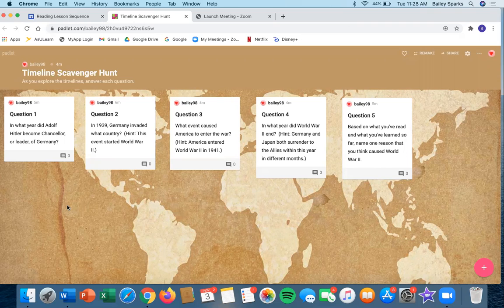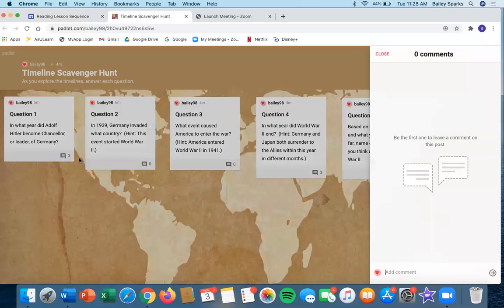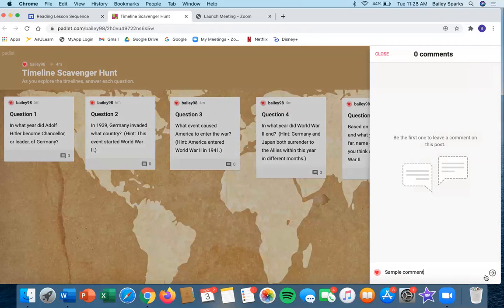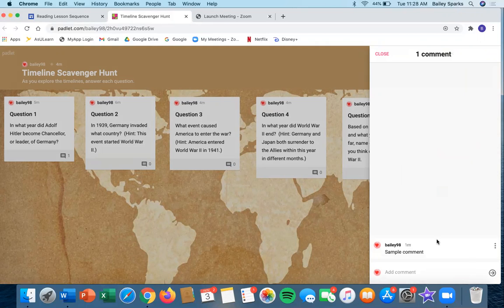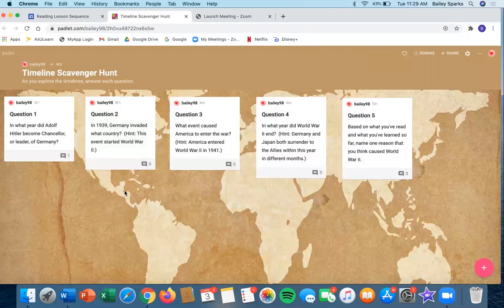How to Use Padlet